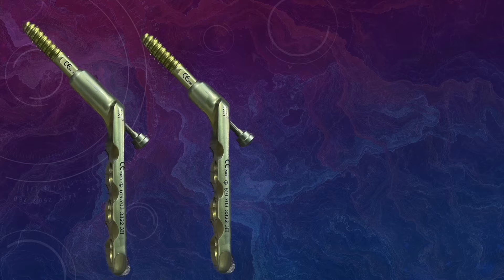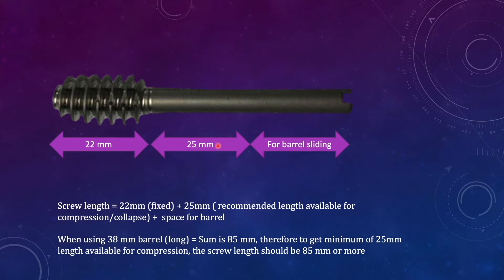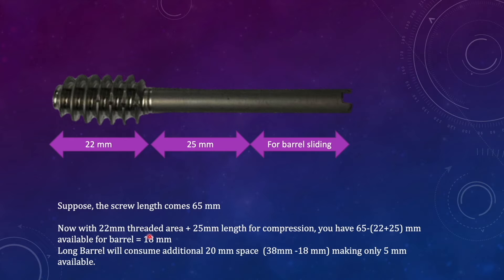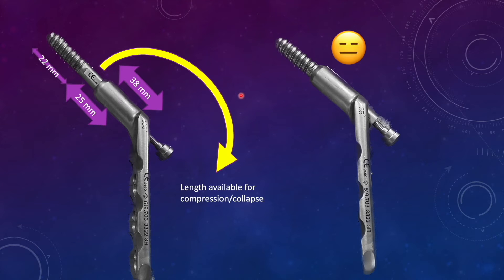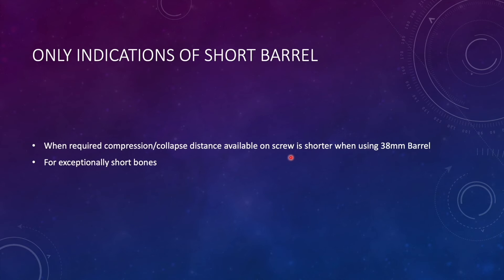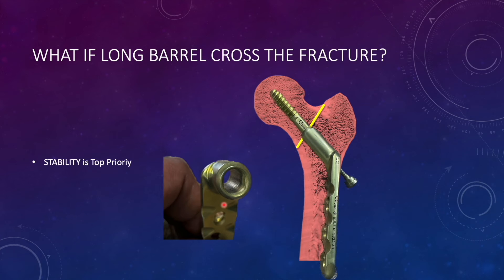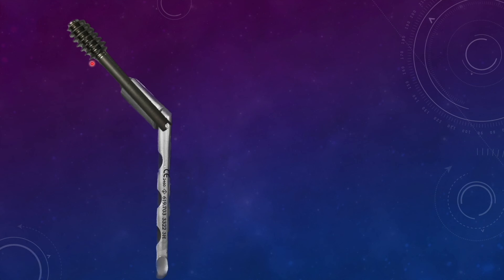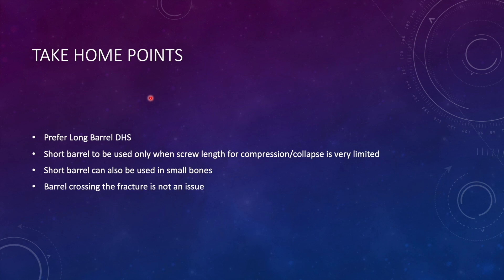Short Barrel vs. Long Barrel Dynamic Hip Screw (DHS)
The current presentation clarifies the doubts regarding the use of long and short barrel DHS in hip fractures.

Short Barrel Dynamic Hip Screw

Long Barrel Dynamic Hip Screw

DHS short barrel plate

DHS long barrel plate

Barrel length in DHS

Barrel angle in DHS

Lag screw length in DHS

Femoral neck-shaft angle

Sliding hip screw

Spiral blade fixation

Compression screw mechanism

Femoral head fixation

Proximal femur fixation

Extracapsular hip fracture fixation

⚙️ Biomechanics & Function
Dynamic compression mechanism

Sliding function of DHS

Impaction distance in DHS

Barrel engagement length

Lag screw sliding distance

Friction between barrel and lag screw

Controlled impaction in hip fractures

Sliding distance and fracture healing

Tip-apex distance in DHS

Fracture site compression

🛠️ Surgical Planning & Technique
Preoperative planning for DHS

Implant selection criteria

Lag screw insertion technique

Barrel selection based on screw length

Plate positioning in DHS

Minimally invasive DHS technique

Fluoroscopic guidance in DHS

Postoperative care after DHS

Weight-bearing protocols post-DHS

Rehabilitation after DHS fixation

📚 Clinical Outcomes & Research
Union rates with short barrel DHS

Union rates with long barrel DHS

Complications with short barrel DHS

Complications with long barrel DHS

Revision rates for short barrel DHS

Revision rates for long barrel DHS

Functional outcomes post-DHS

Patient satisfaction after DHS fixation

Comparison studies of DHS barrel lengths

Meta-analysis of DHS outcomes